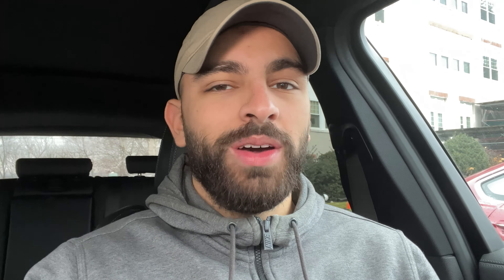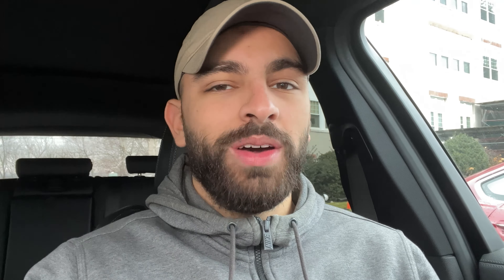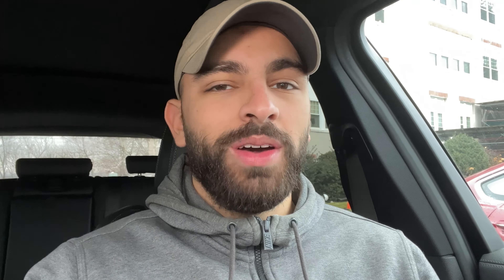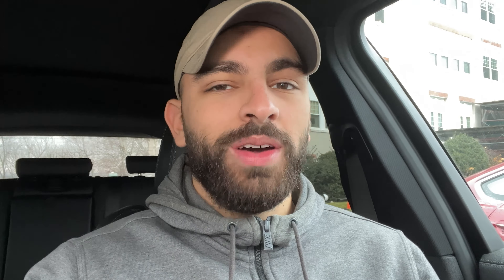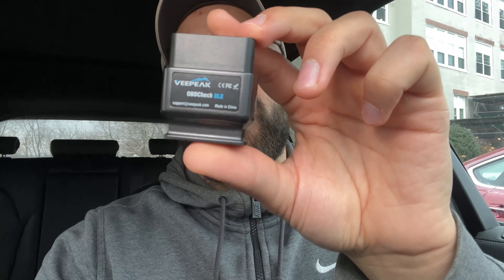HOW TO TURN OFF THE ANNOYING BMW ACTIVE SOUND DESIGN. *Does it really make a difference?*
How to turn off active sound design ("ASD"), the fake pumped in engine noise, on your modern BMW using BimmerLink. SUPER EASY!

OBD Adapter

Rear diffuser
Heat shield
Red start button
OBD adapter for BimmerCode/BimmerLink
Clear side markers
Smoked out side markers
V Brace Cover
Forged Carbon Mirror Caps